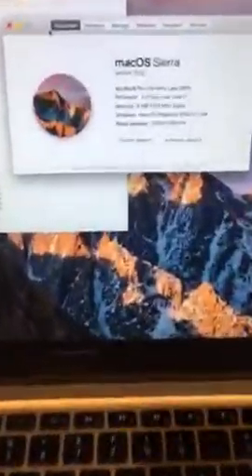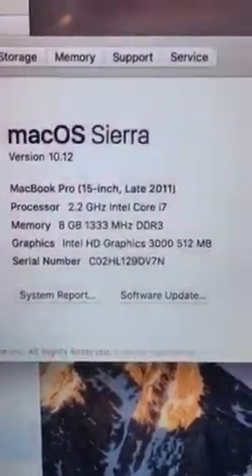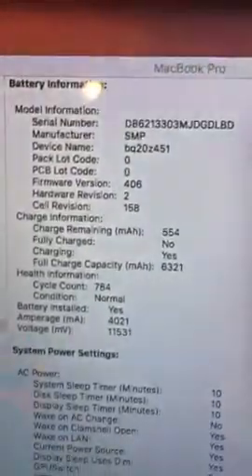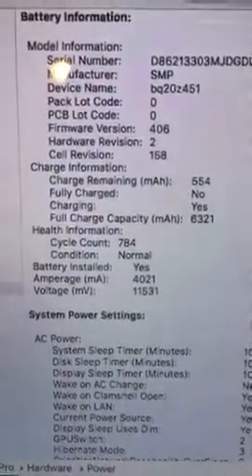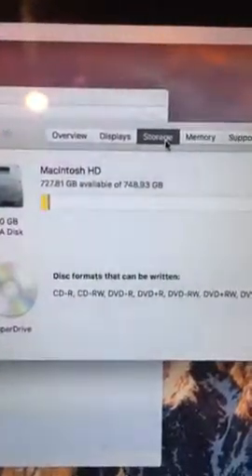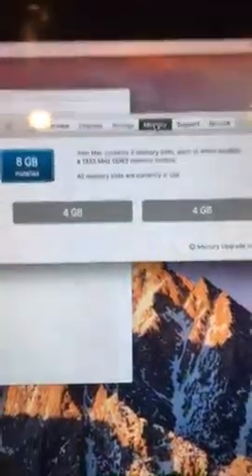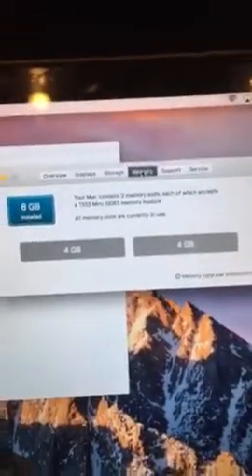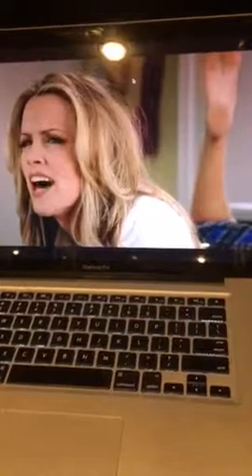MacBook Pro i7 2.2 Demo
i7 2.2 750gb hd